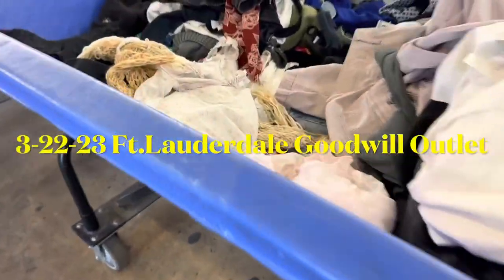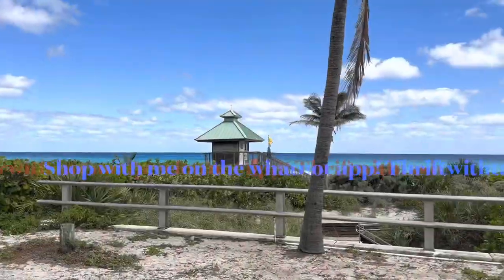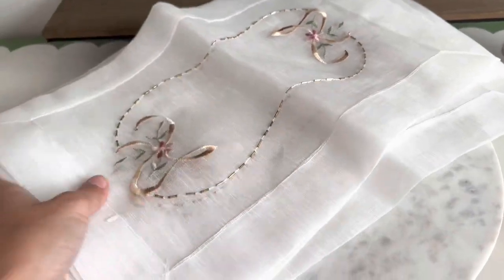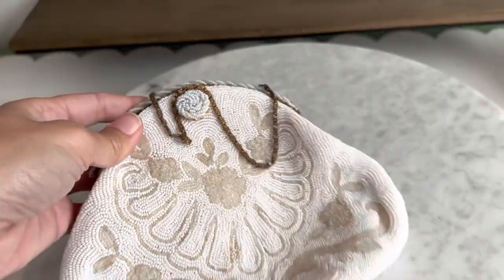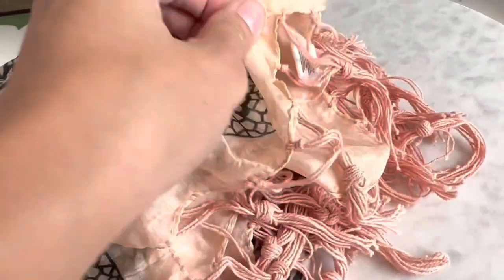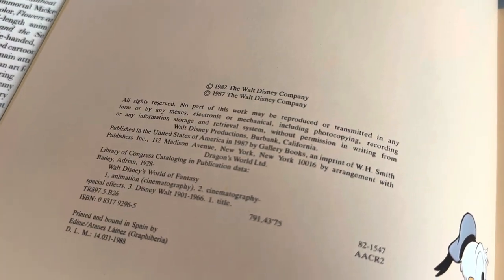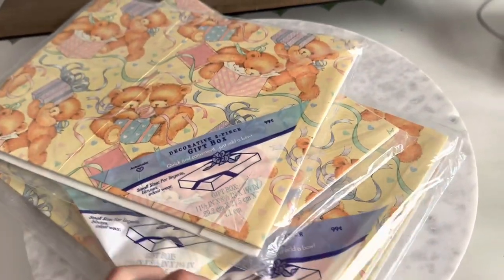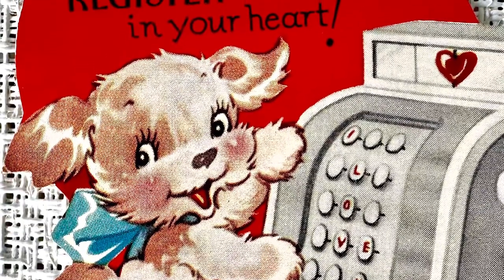3-22-23 Thrift w/tash @ Goodwill Outlet- SCORES @ end 🌟💕🌟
💕EXCITING NEWS!
Check out my profile on Whatnot to see what I am selling, want, or have in my collection

Enjoy a relaxing time thrifting with me in sunny South Florida - sooooo many goodies, vintage, antiques, fun stuff - was hard to choose what to bring home & harder to decide what to part with and sell!!!

Song in video is my original creation copyright Natacha Worthington 2023🎵

☀️This is for entertainment only, I am not an antique, vintage or object expert- so always do your own research and HAVE FUN thrifting! 🤩